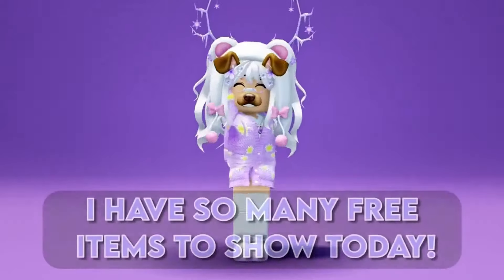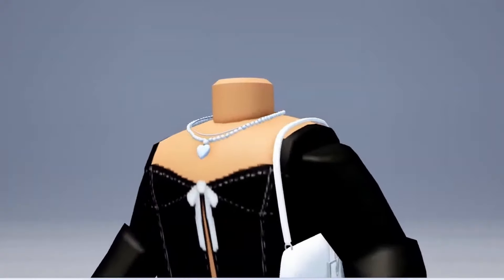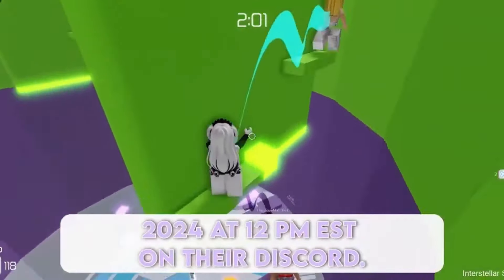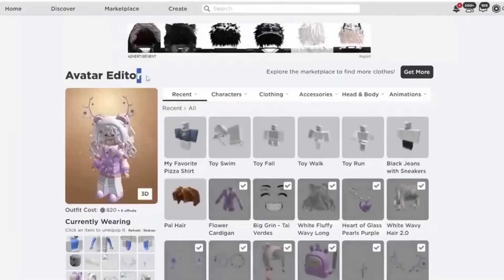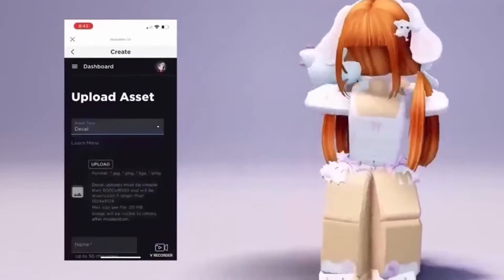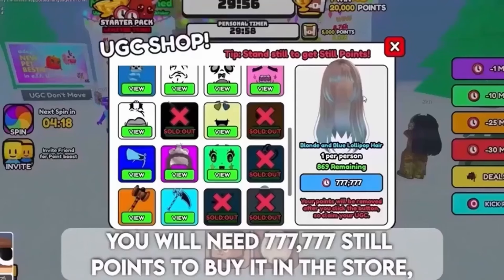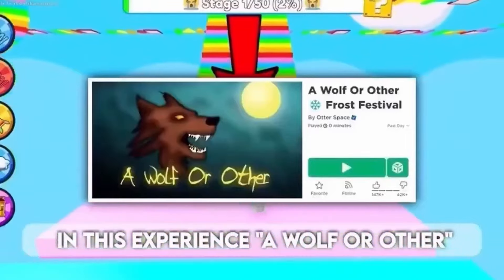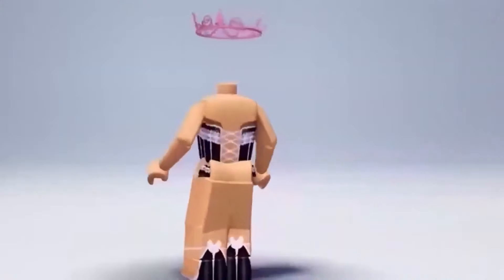HURRY! 10+ FREE ALL WORKING ROBLOX PROMO CODES ITEMS😳🥰